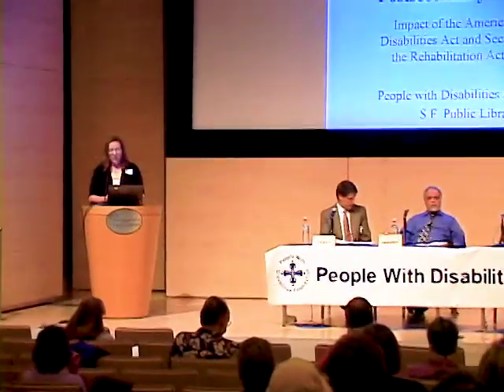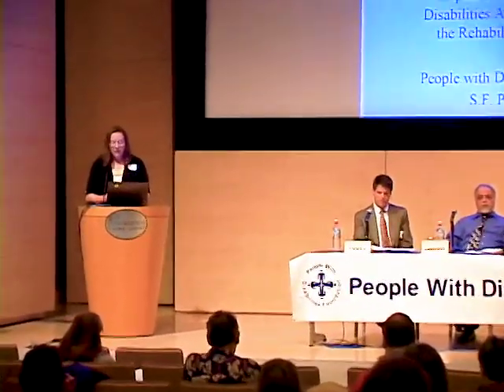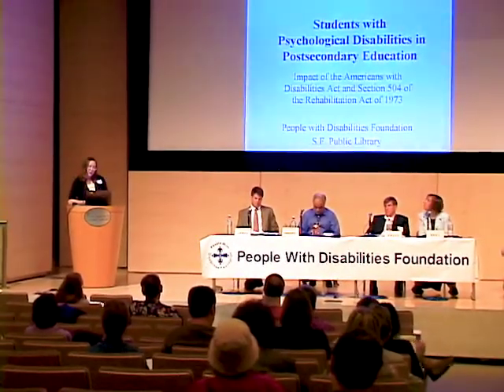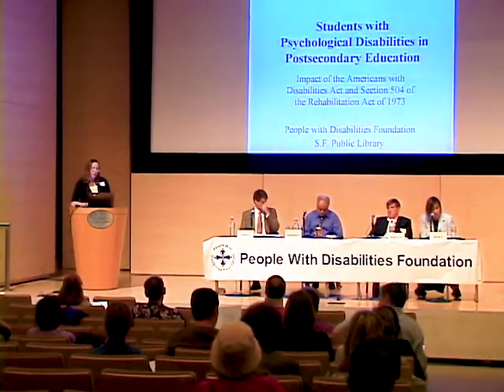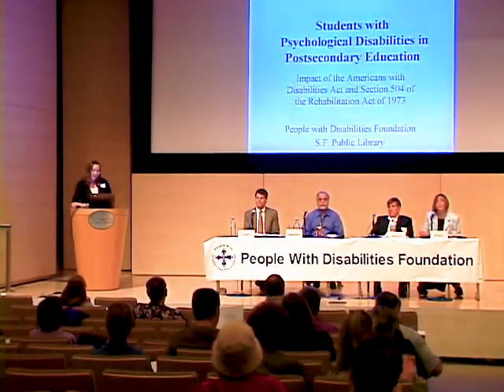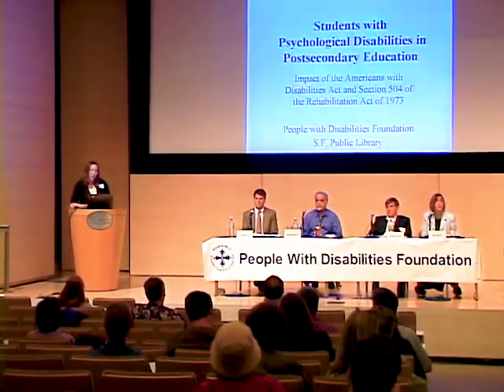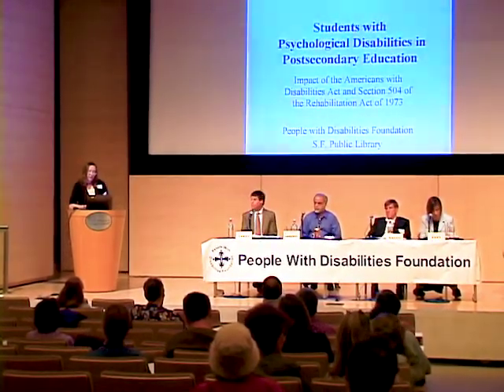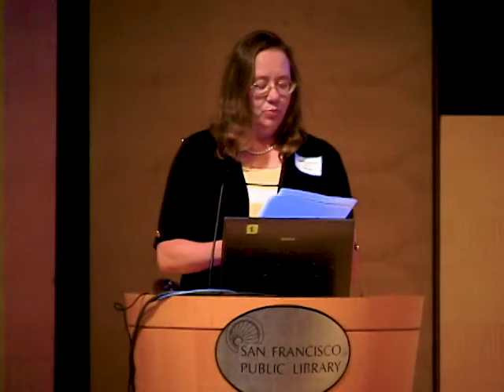2004: Accommodating Students with Psychiatric Disabilities in College and Universities Pt.2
People With Disabilities Foundation - Seminar 5: Accommodating Students with Psychiatric and/or Developmental Disabilities in Colleges and Universities - July 22, 2004

Segment 2 - Legal Requirements

Aaron Cohen, Ph.D., Clinical Psychologist, Disabled Students Program, U.C. Berkeley

Nicole Bohn, Director, Disability Services, University of San Francisco

Paul Grossman, Esq., Chief Attorney, Office of Civil Rights, U.S. Department of Education

Moderated by Steven Bruce, Legal Director, People With Disabilities Foundation

Produced by People With Disabilities Foundation